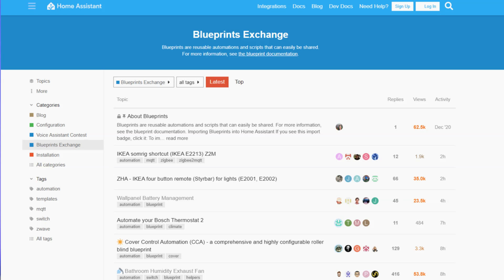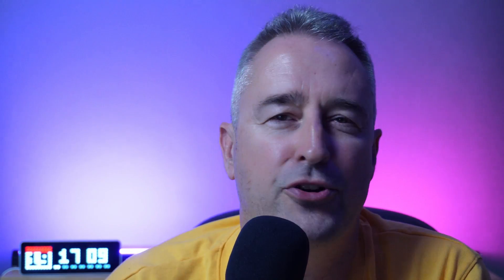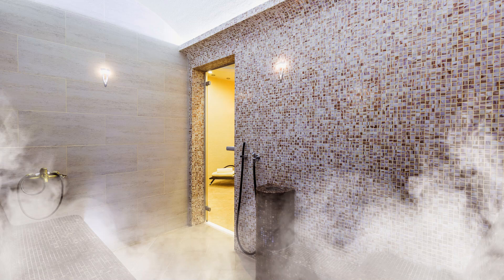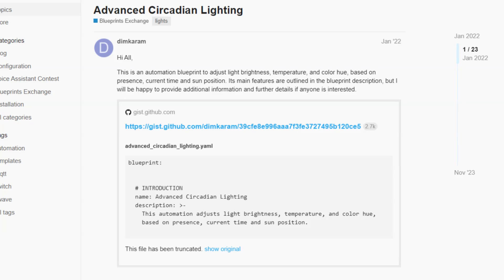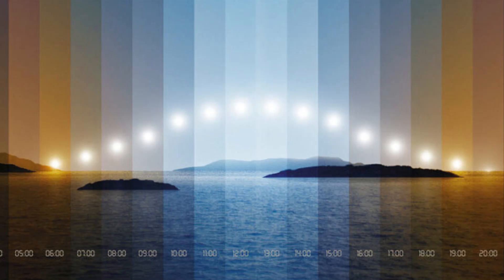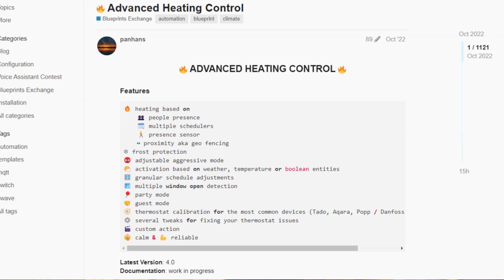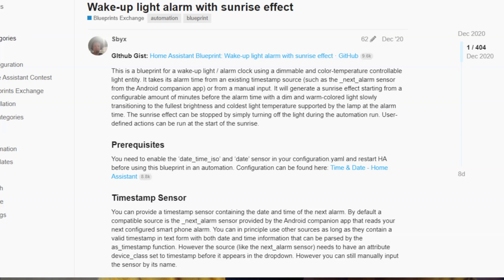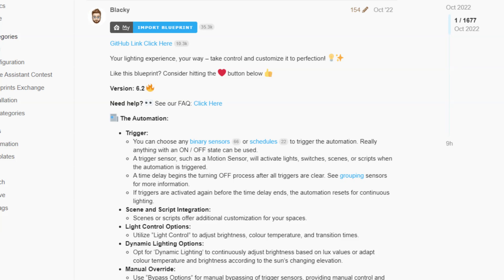My Top 5 Home Assistant Blueprints!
Shout out to "Byte of Geek" for finding these great blueprints!

My gear:
Rode Wireless Go Mic